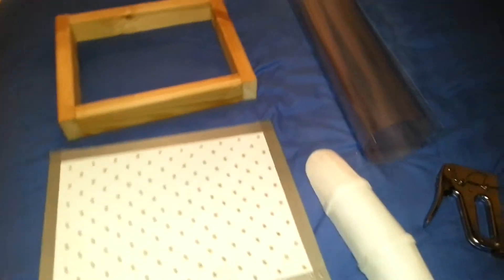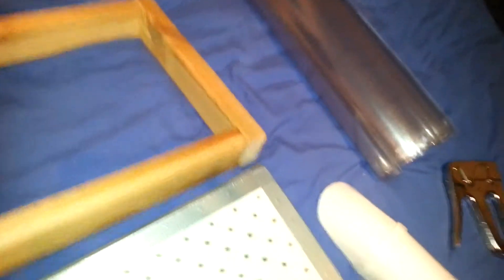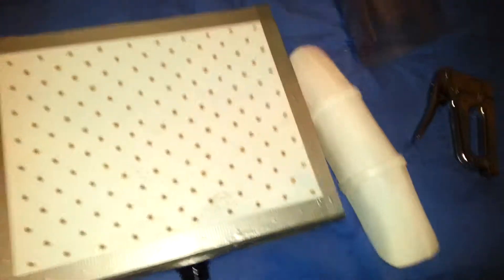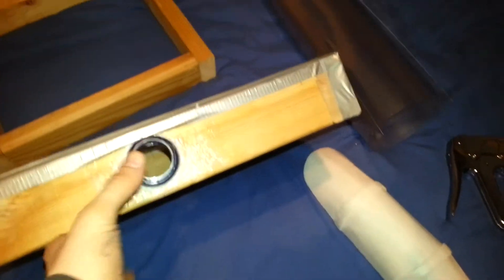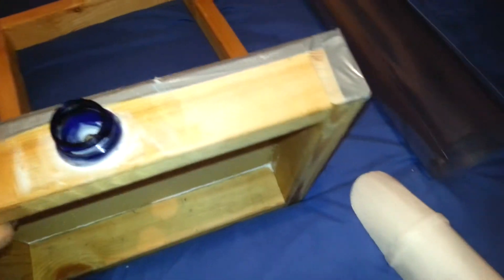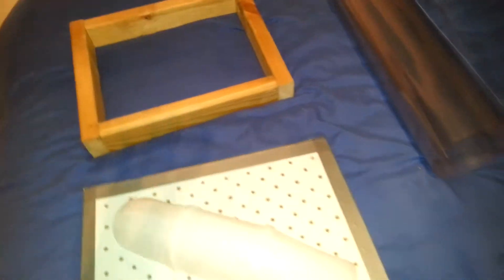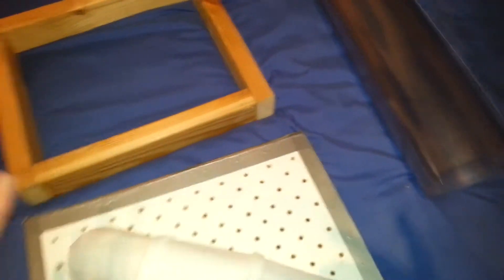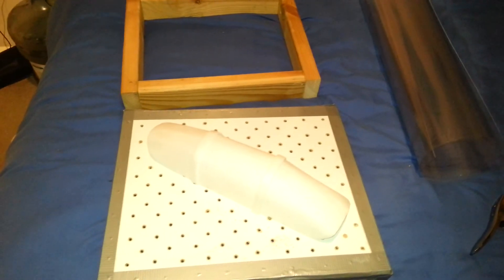Vacuum forming rc canopy part 1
Rc jet canopy vacuum forming for YAK130